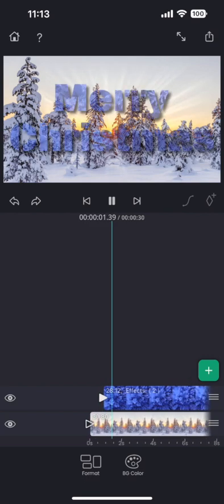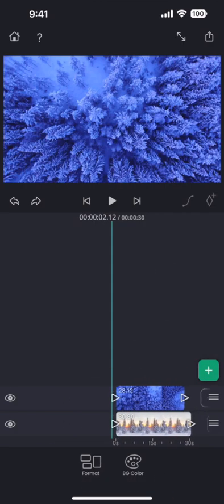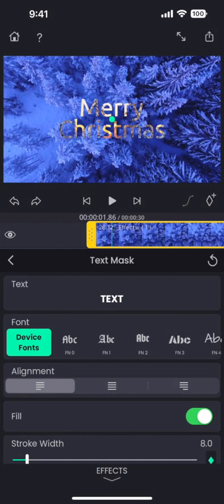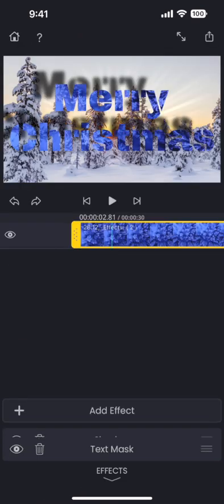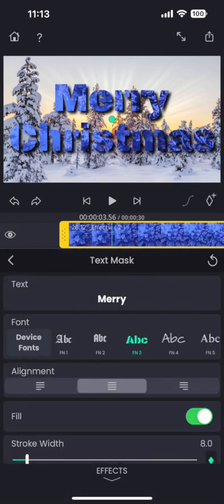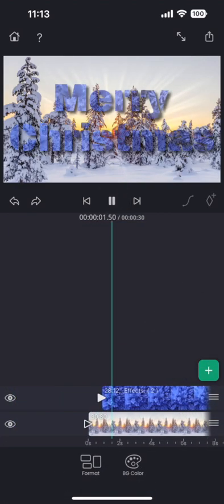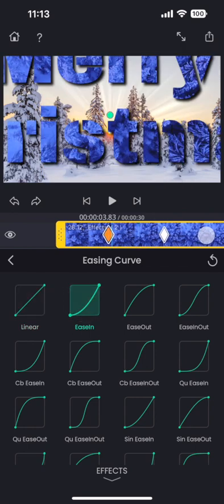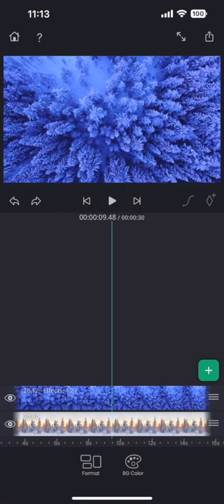Superimpose V - Text Masking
How to create a cool effect using text masking and keyframe animation.